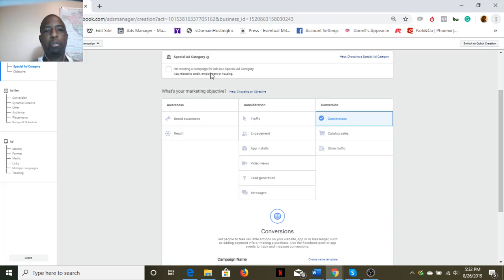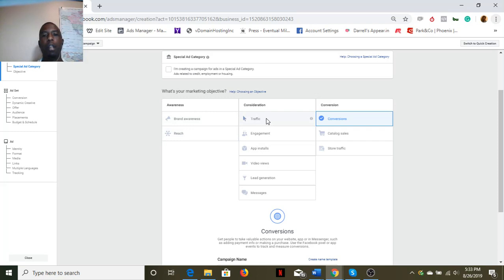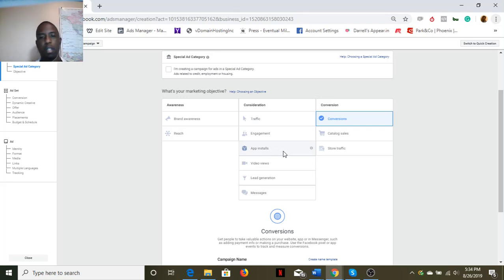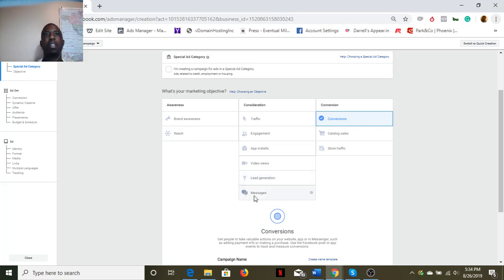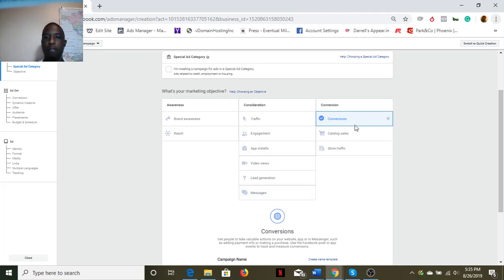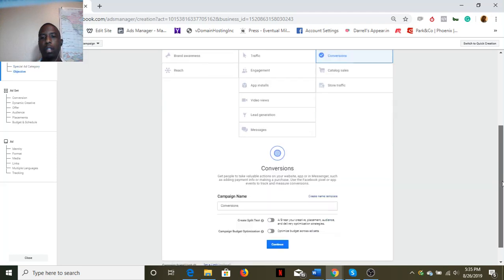Facebook Ads: What Objective Should I use? - Part 2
In this video, I hope to break down each of the different types of ad objectives individually and how those different objectives work.

If It could be improved, please reach out and share how I could improve it.

To learn all about Facebook ads check out this course (on sale for a limited time):

To learn more about Carte Blanche Media, please visit: carte-blanche-media.com